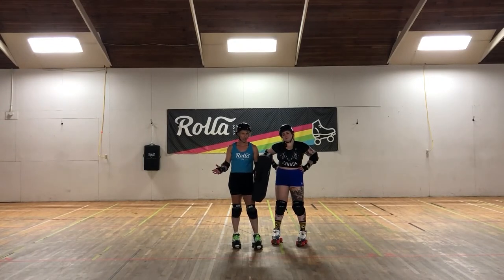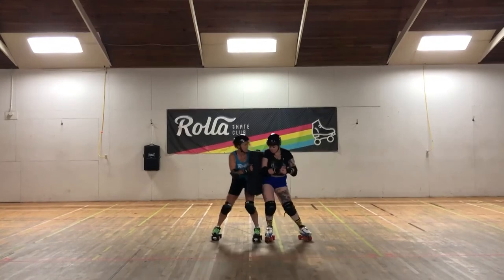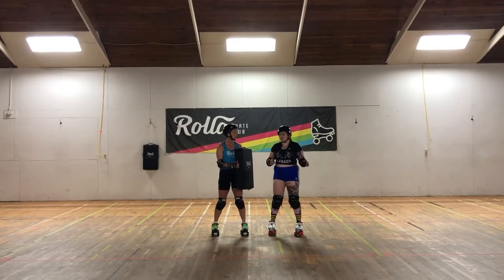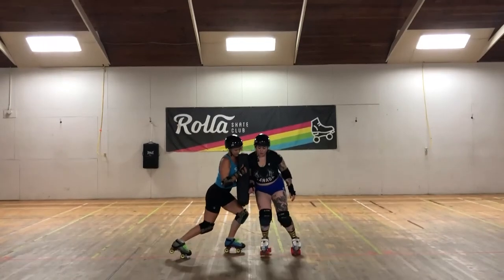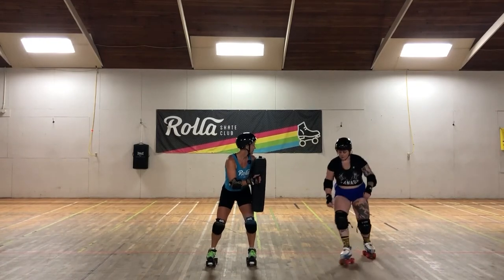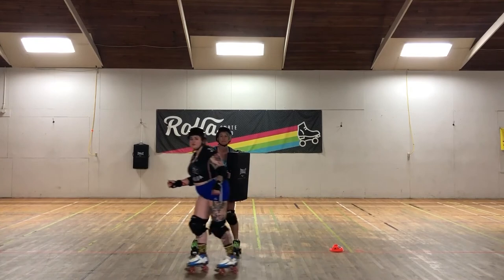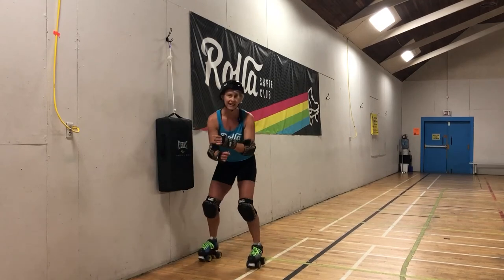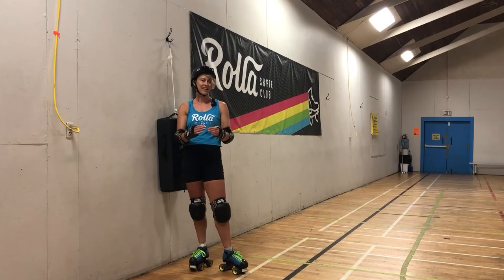How to Use Hitting Pads for Roller Derby Practice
In this video, Rolla Skate Club Coaches Bruiseberry Pie and BiznessTime go over using a hitting pad for roller derby practice. They give you tips on how to hold a pad, push, and some drills to try to get the best out of it! Plus, they also share a covid friendly way of using a hitting pad for practice!

We love teaching people how to be Confident and Courageous on their Rollerskates. Help spread the 💜 and Empower others by becoming a Rolla Skate Club Instructor. Click link below for more info on our 100% virtual training course where we share EVERYTHING we've learned from teaching thousands of Amazing Humans to Be Their Own Hero 🌈 💪 On their rollerskates... and in their lives.

Come Roll With Us 🌈